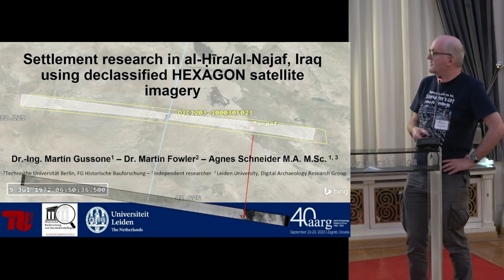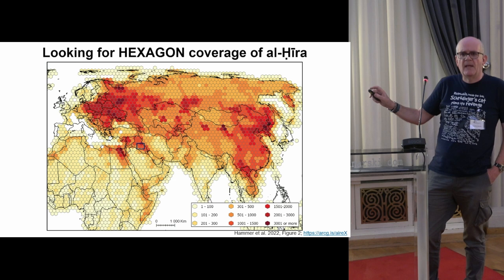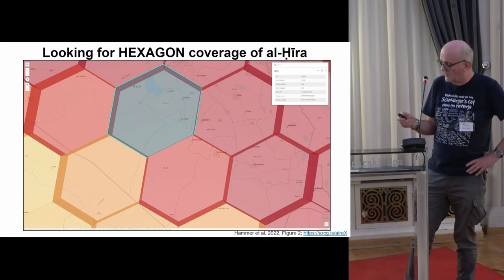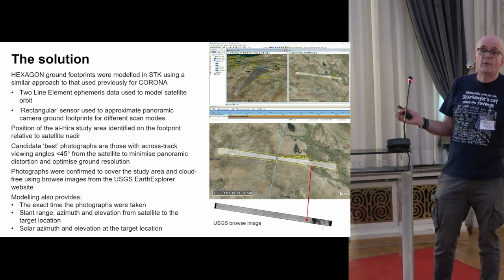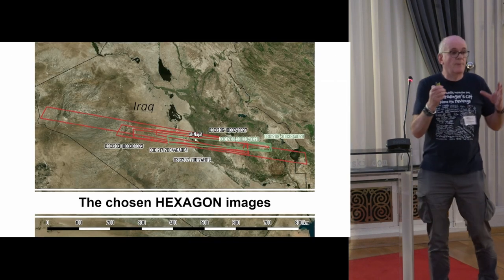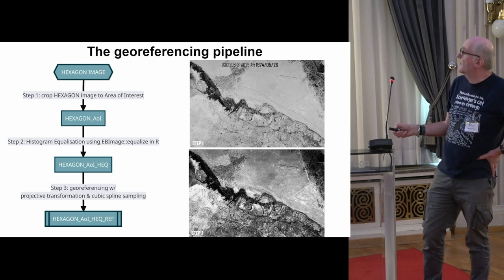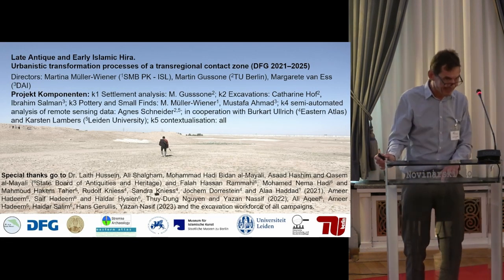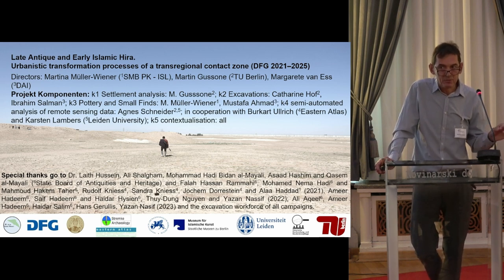Settlement research in al-Hira, Iraq using declassified HEXAGON satellite imagery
M. Gusssone, M. Fowler & A. Schneider

The late Antique and early Islamic site of al-Hira, Iraq is located on the west bank of the Euphrates river, south of the present cities Najaf and Kufa. Al-Hira was founded in the 3rd century AD. Following its demise in the 10th century, the site remained mainly undisturbed by building activities until the 1970’s/1980‘s. Since then, the dramatic increase of urban development of the region with housing, large infrastructure projects and industrial estates caused a substantial loss of the historic settlement, whose original extent is largely unknown to-date. To investigate al-Hira, the "Hira Survey Project" reassessed (between 2015 and 2018) previous archaeological research and applied different methodological approaches to locate the settlement of
al-Ḥīra: field walking, documentation of surface features, UAV surveys and magnetometer prospection. The present project "Processes of urbanistic transformation in al-Hira" (DFG funded 2021–2025) continues – besides targeted excavations at selected locations to build a stratigraphically assisted chronology – the documentation of surface features and expanded the magnetometer prospection to the South of al-Ḥīra to better understand the structure of the settlement and its architecture as well as its position in the regional and supra-regional context. Expanding the methodological repertoire with the use of HEXAGON panoramic camera satellite imagery, the aim of the "Hira settlement research with declassified HEXAGON Imagery" subproject is to unravel the palimpsest landscape that holds the key to trace the original extent of the historical settlement of al-Ḥīra (purchase of image scans funded by the AARG Fund). In this talk the first preliminary results of the project are presented, with focus on how to choose the relevant images,
how to cope with low spatial resolution and different distortions in the same image for an appropriate georeferencing and how to identify archaeologically relevant features.